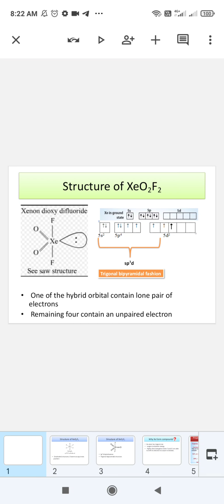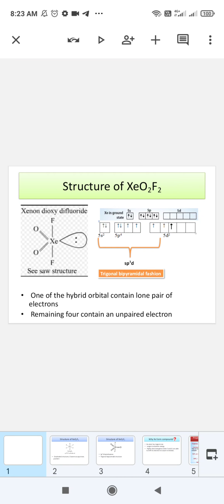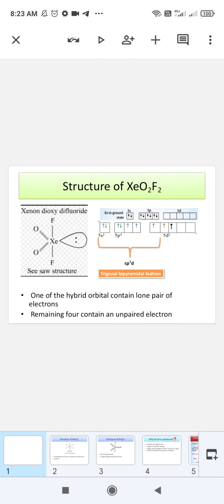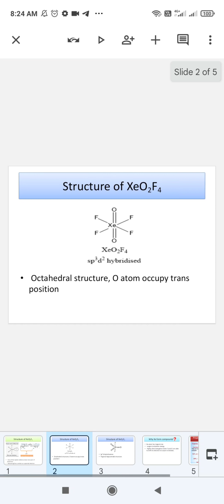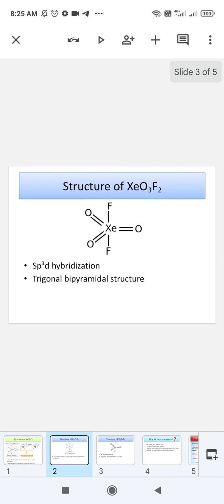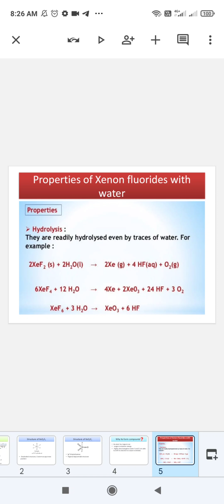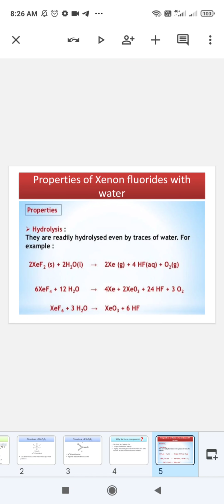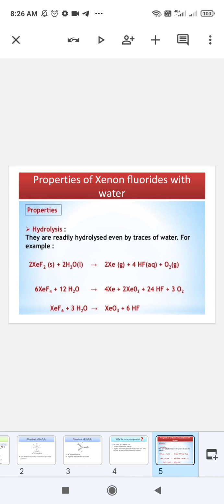29 October 2021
structure of XeO2F2, XeO2F4, XeO3F2 and reaction with water